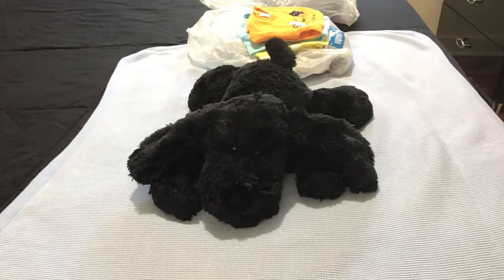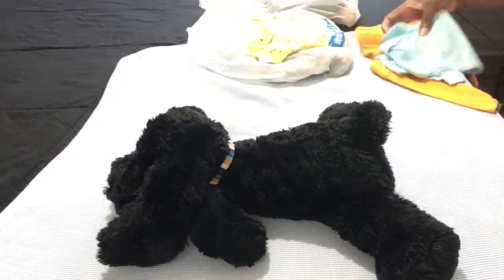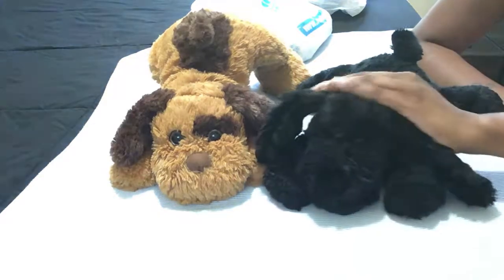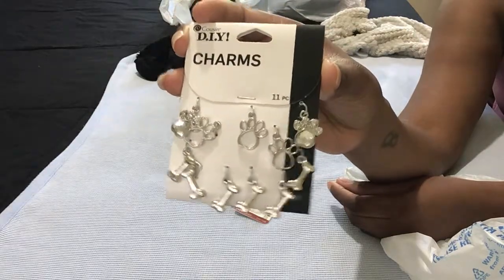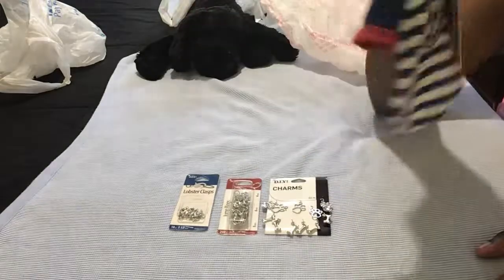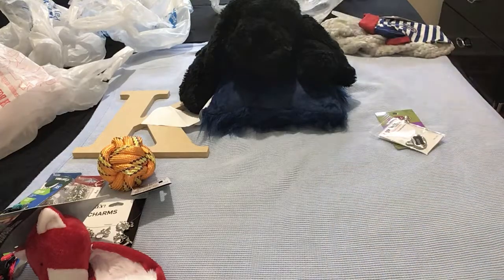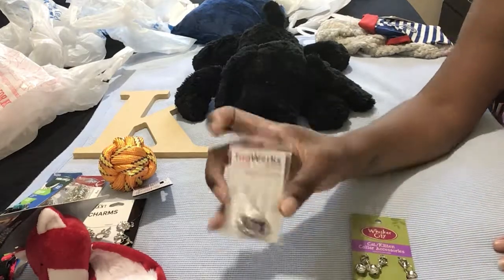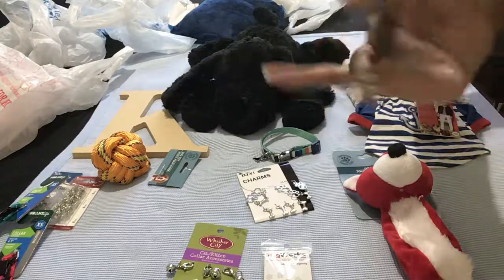699-Kozy🐾Korner: Puppy Haul ~ RebornLoveIsReal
Hey Everyone!!!…Kozy is still getting a lot of attention as well as a lot of clothes and collars and toys so we have a puppy haul today🐾🐾🐾...Thanks so much for watching, liking, commenting and subscribing...